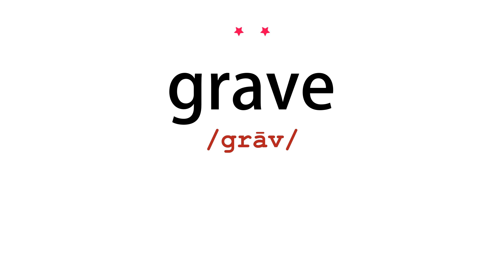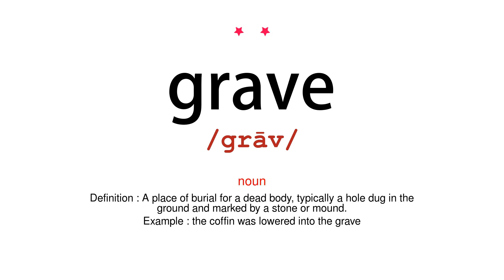How to pronounce grave - Vocab Today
The pronunciation of the word grave in Amercian accent is demonstrated in this video. If the word is from another language, such as brand name, it will be pronounced in its original language. Based on the word frequency, this is of 2 stars difficulty.

The word grave has the following meanings:
1. (noun)
Definition : A place of burial for a dead body, typically a hole dug in the ground and marked by a stone or mound.
Example : the coffin was lowered into the grave